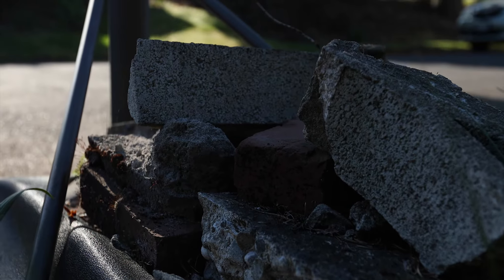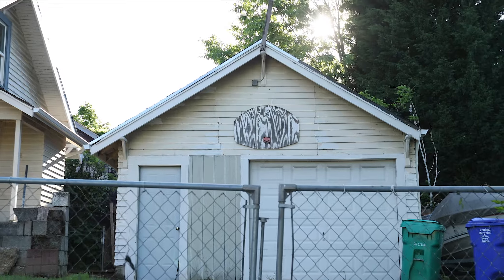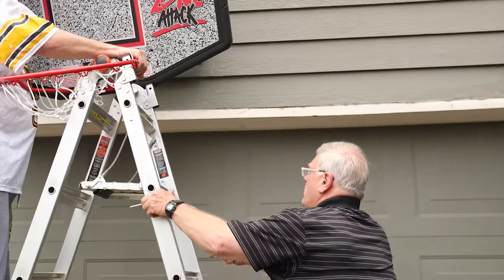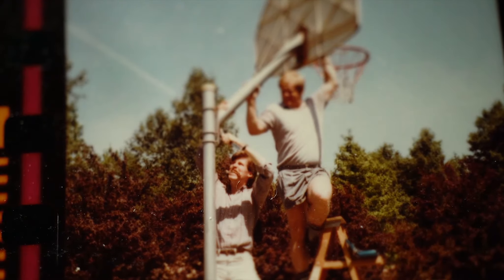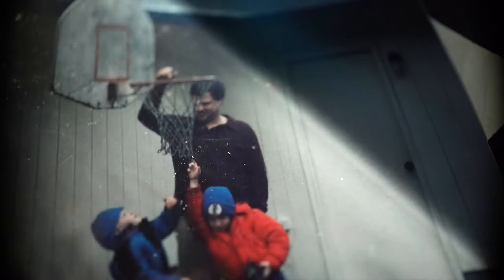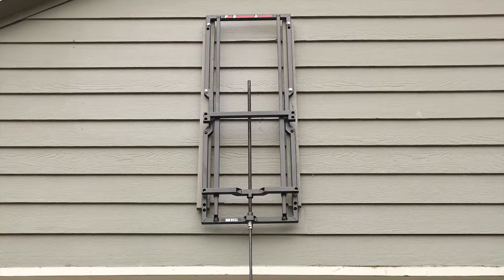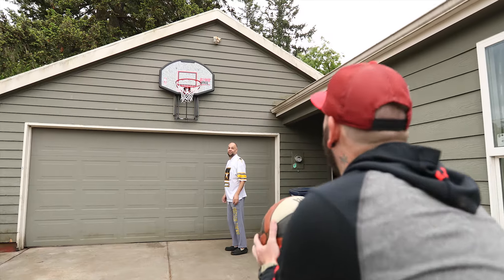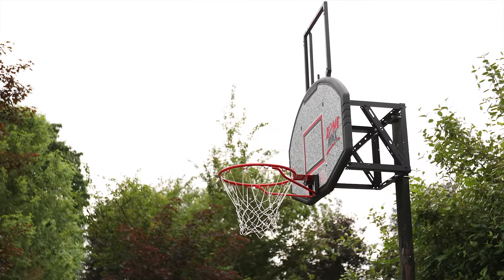"PBA | Pro Backboard Adjuster"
Stop wasting money replacing backboards! As your child grows you can easily adjust the height of your backboard with the Pro Backboard Adjuster. Adults can enjoy shooting hoops and then lower the backboard to allow smaller children to play within seconds, without purchasing multiple basketball hoops!